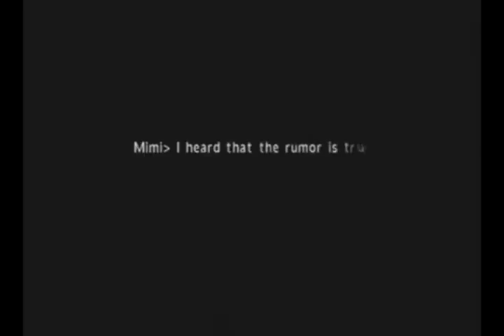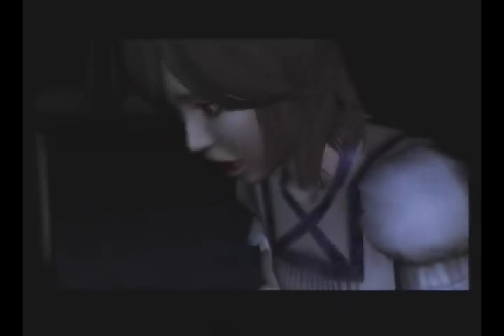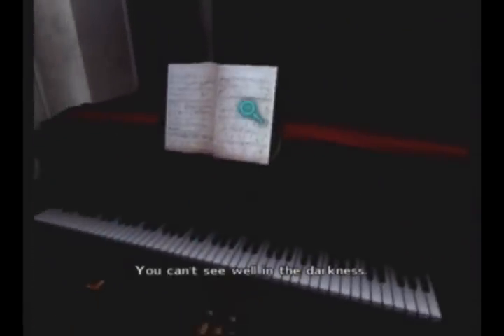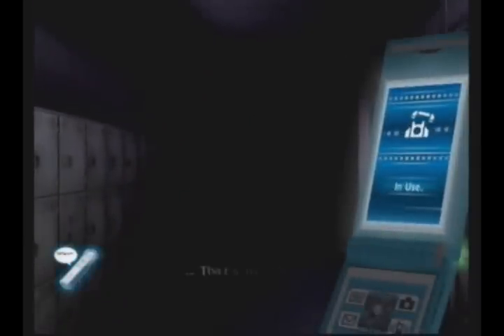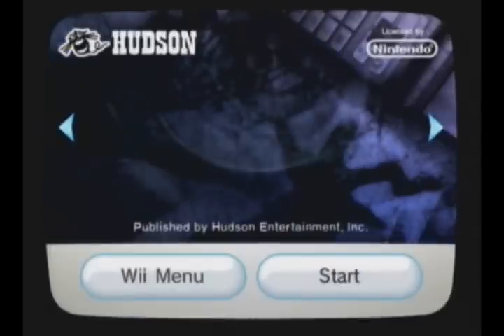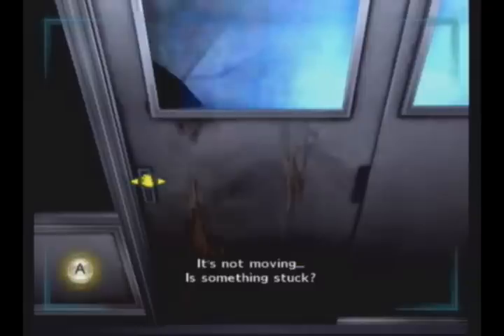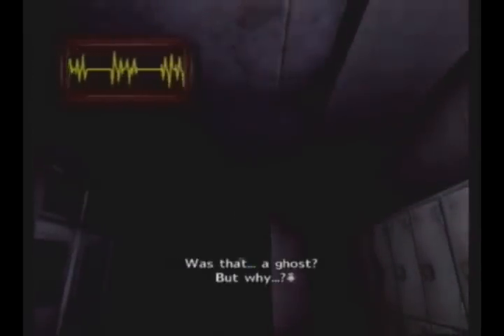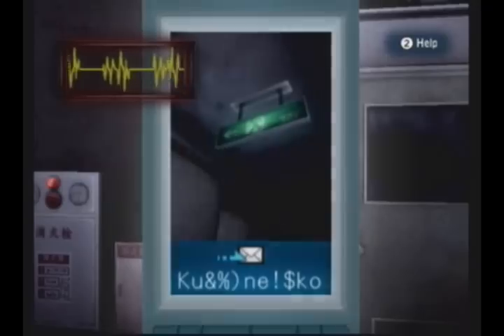I Wanna Play Calling! (Wii) (Blind Run) - Part 3: Fat Chicks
I just realized the title "I Wanna Play" is incredibly ironic for this game...